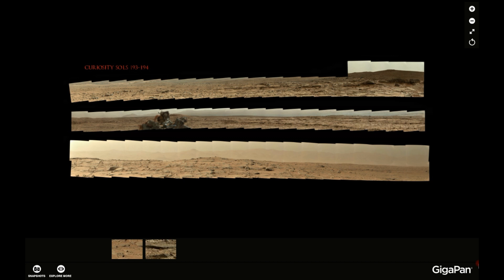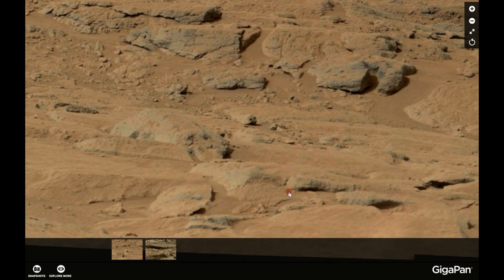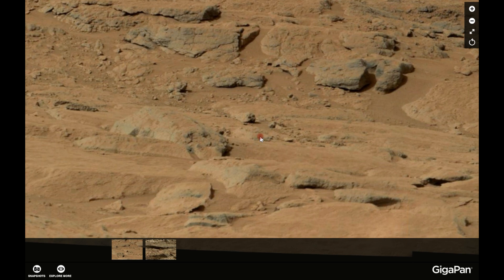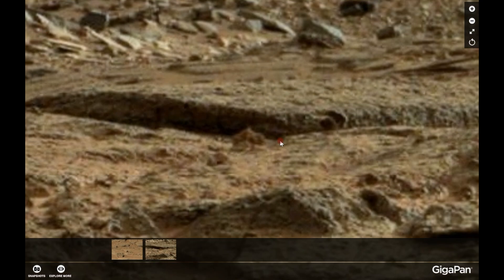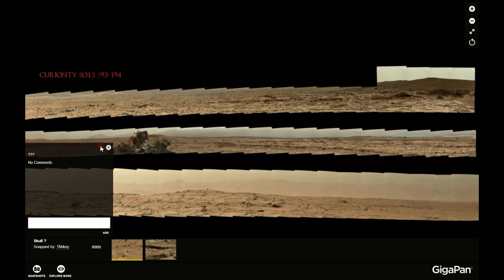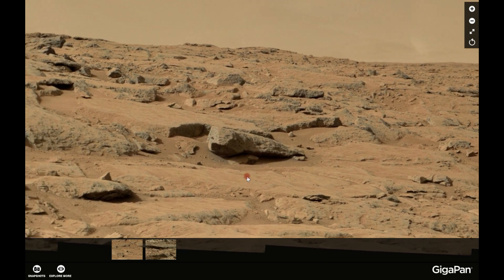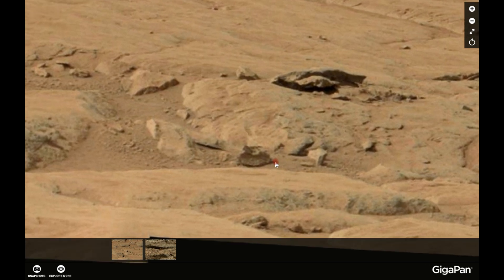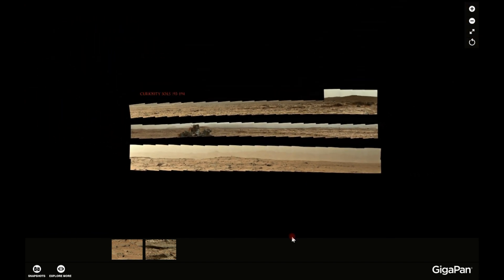Skull and bones. Mars sol 193-194. Wonderful but weird Mars !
Have a look at the Gigapan snapshot link.